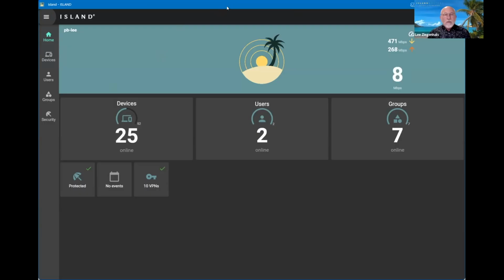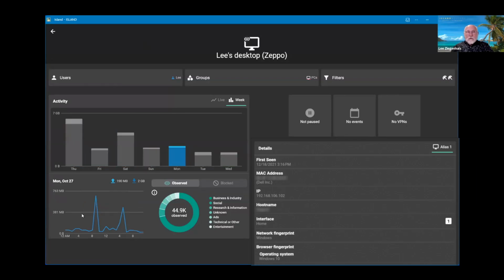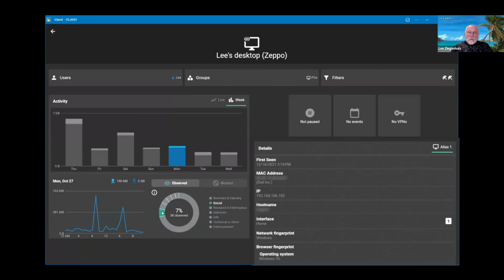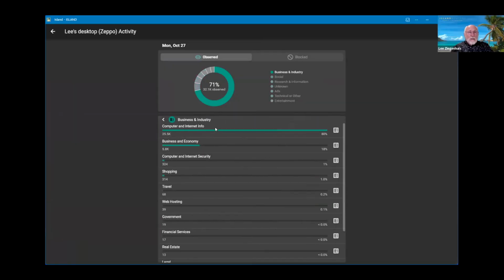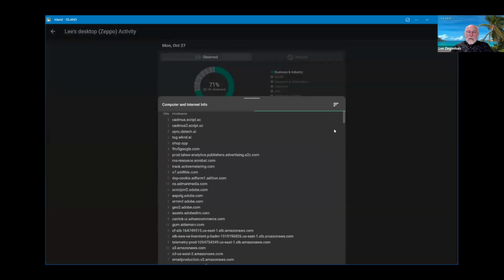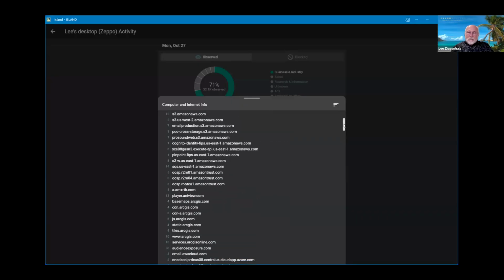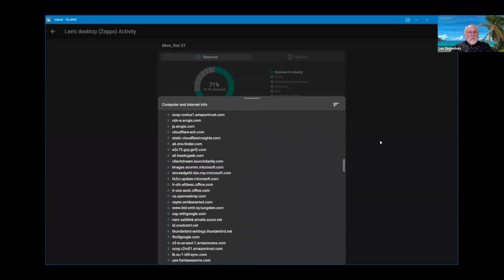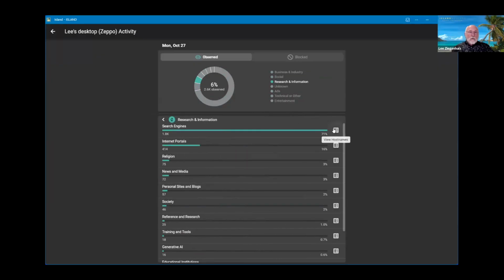Island Router: Viewing Accessed and Blocked Sites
Lee Ziegenhals explains how to view all sites that have been accessed or blocked with the Island App.